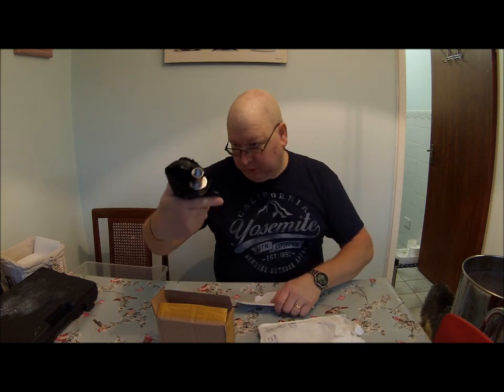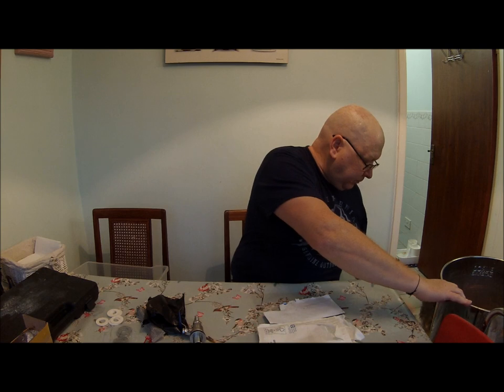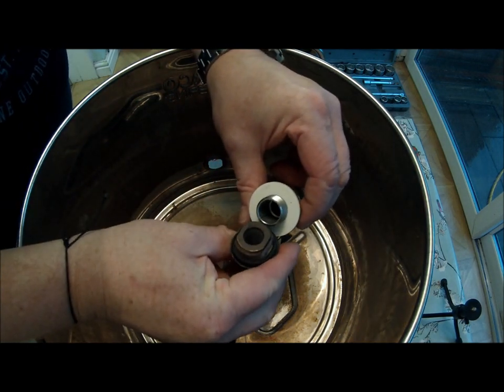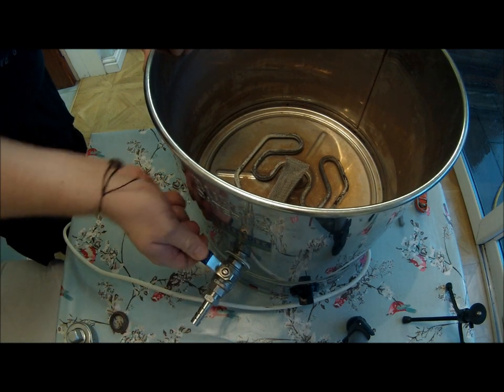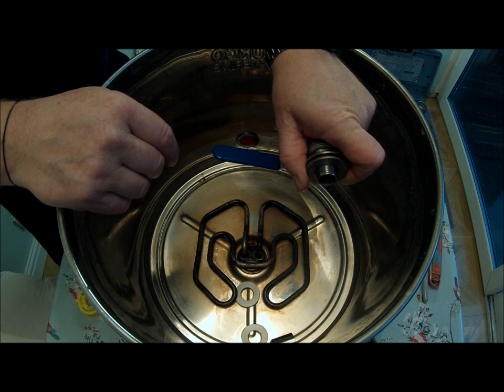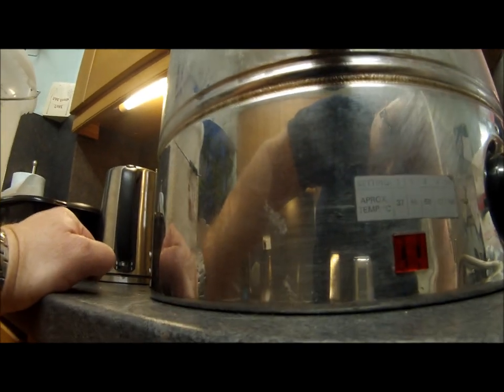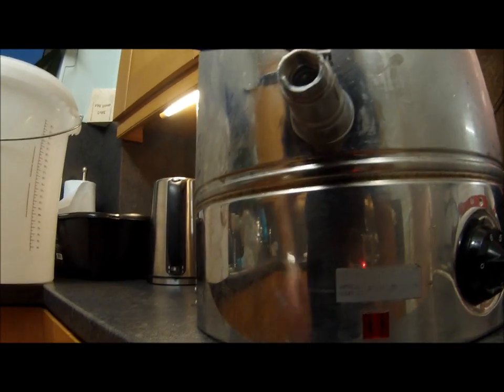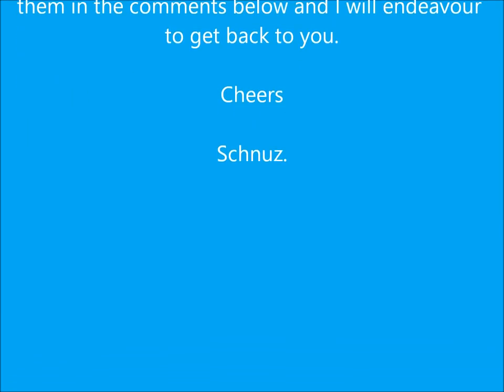Brewing build #1 Burco boiler safety upgrade!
Finally upgrading the tap on the Burco boiler so that the pipe for the counter flow cooler will fit far better and be less of a scalding hazard. Many thanks must go to Hapless Ginger Brew; and his video on upgrading the tap on his boiler that actually gave me the kick to finally get mine started. I should really have done this about twenty years ago after the first near scalding incident but the usual complacency kicked in. Finally got round to fitting the added safety feature before a proper accident this time.

Components bought:
1/2" Barb Pipe Stainless Steel Weldless Compact Kettle Ball Valve Homebrew

5 x Bespoke Silicone Washer 3mm thk Pick own inside & outside Dia upto 60mm dia (20int 38ext)

Cheers,

Schnuz.